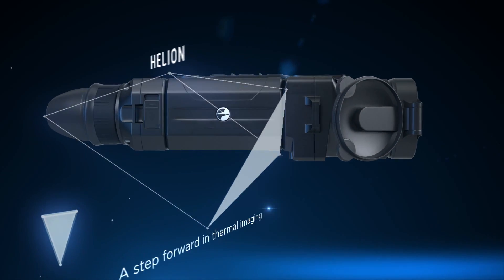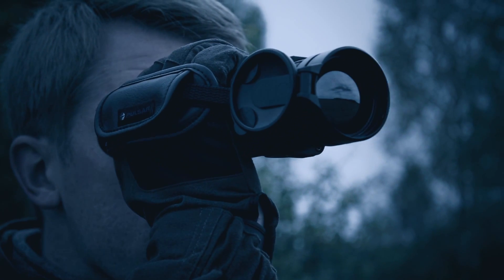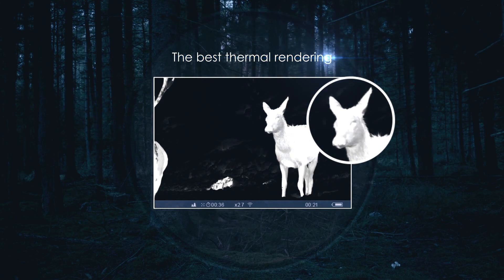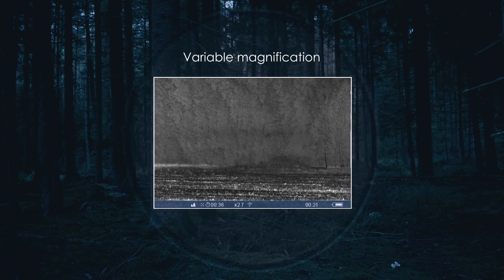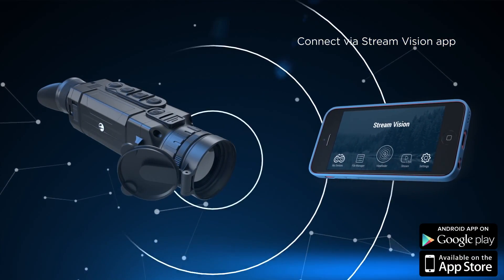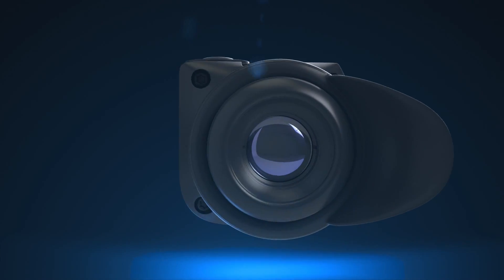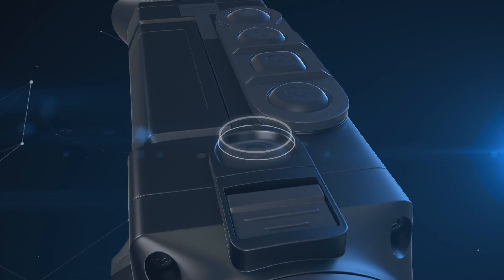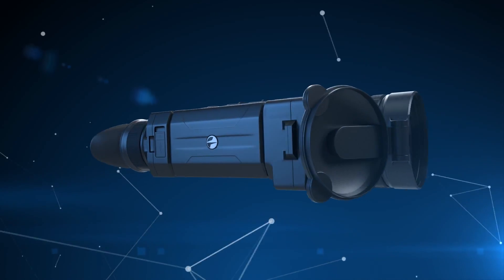Official Features Overview of Pulsar Helion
The Helion is on the leading edge of thermal technology with heat signature detection up to 2,000 yards, high image resolution, variable magnification, 8 color modes, AMOLED display and an 8-hr. rechargeable battery. In addition to being IPX7 waterproof, dustproof and fogproof, the Helions sport onboard recording and Stream Vision app compatibility.